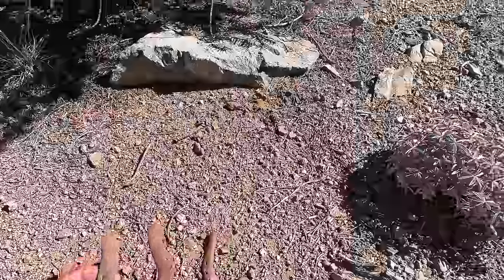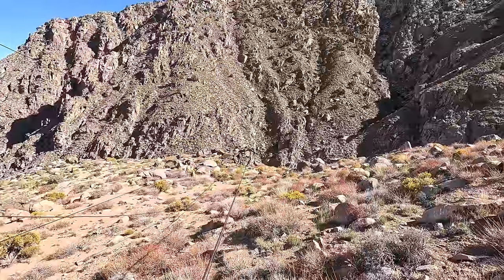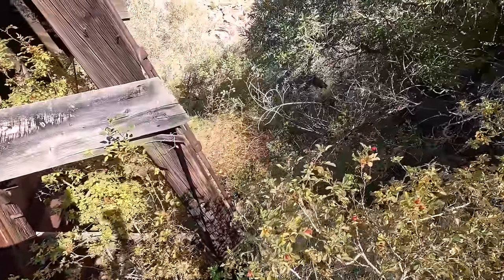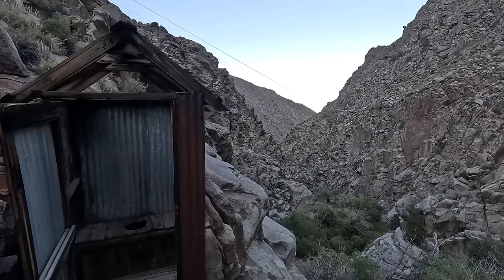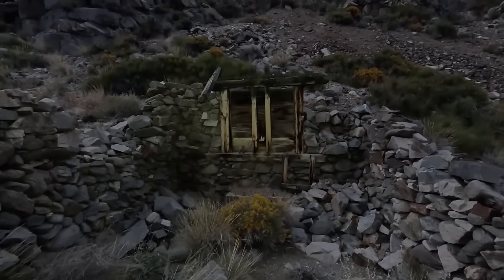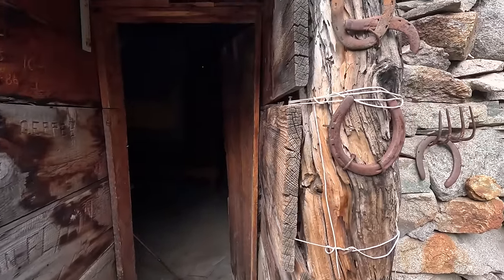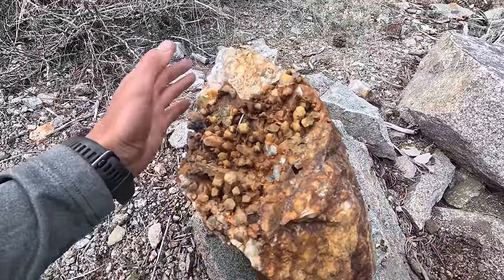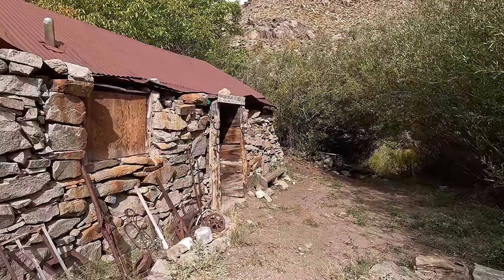Relentless Hike To This 1870's Ghost Town (Part 2)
On this second video of this series, we head down to the ghost town and check out the remnants of the structures and mining infrastructure. The best find of the day was the 5 stamp mill which has been standing there for at least 130 years or so! We came across several cabin sites in varying condition, some with just the walls standing and some with almost the roof overhead. At the end I show the cabin we stayed at for the last night, which is very scenic and photogenic. As well as one of the mines which was associated with the site. Hope you enjoy this one!